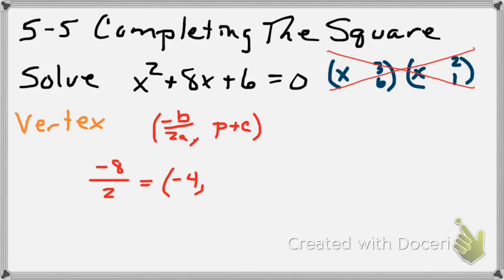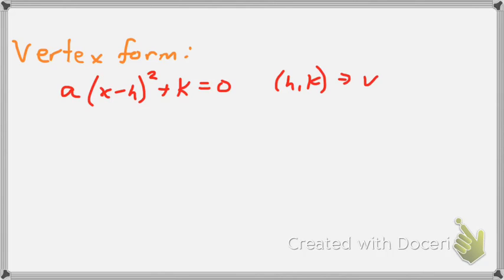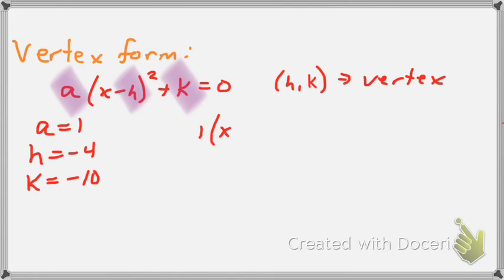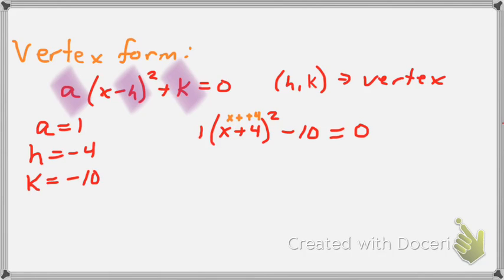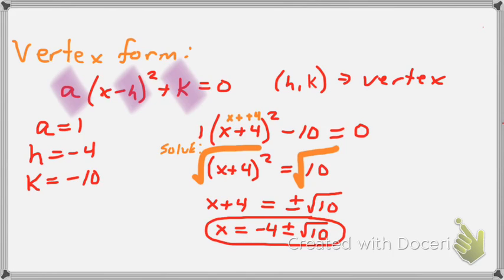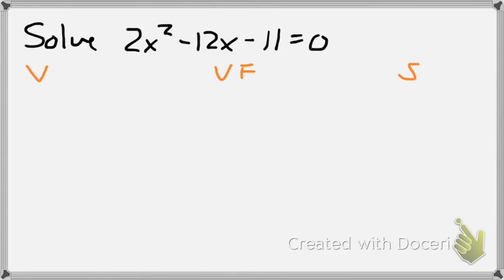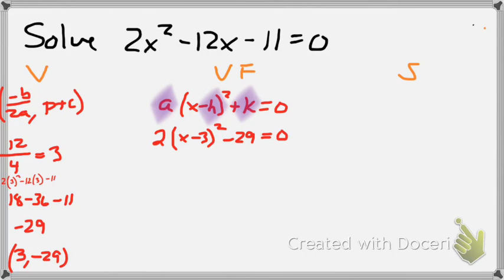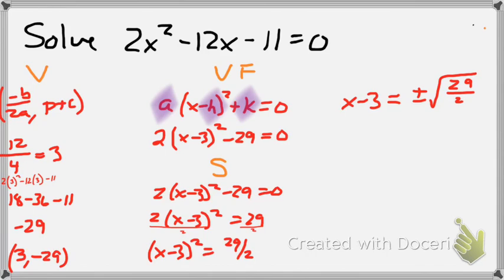5-5 quadratics using the vertex method